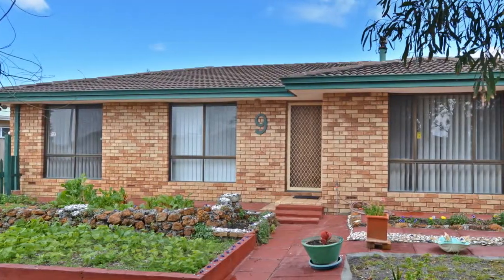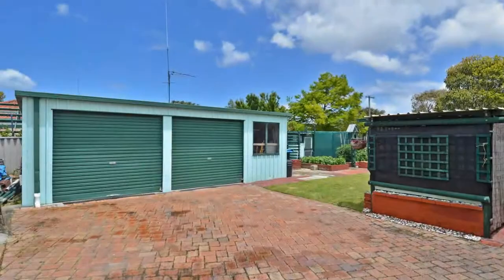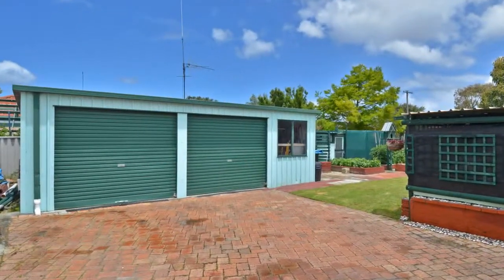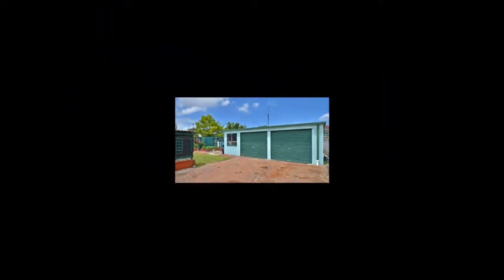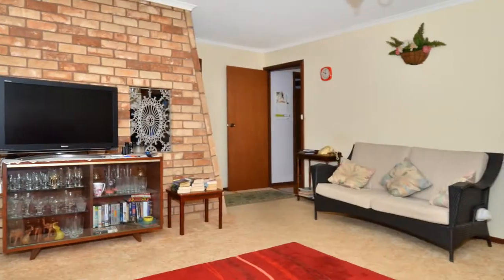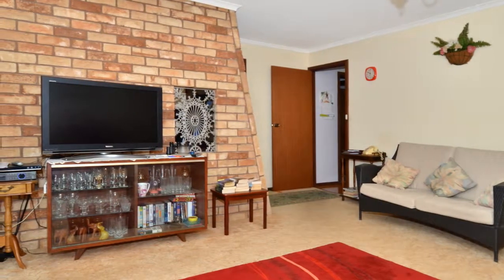9 Warlock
9 Warlock - Darren Leslie